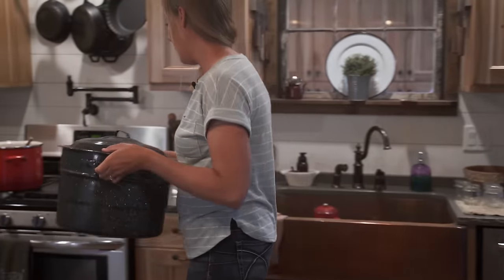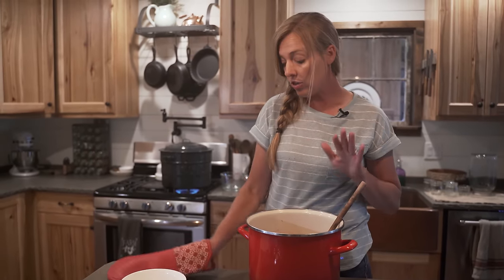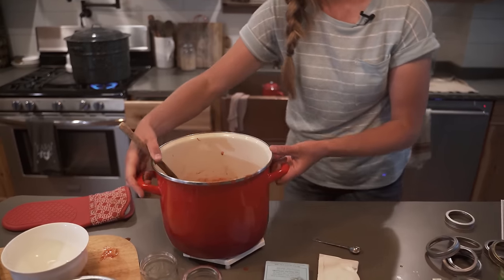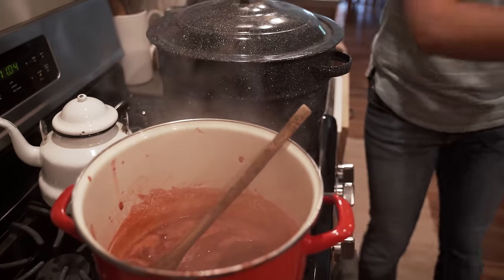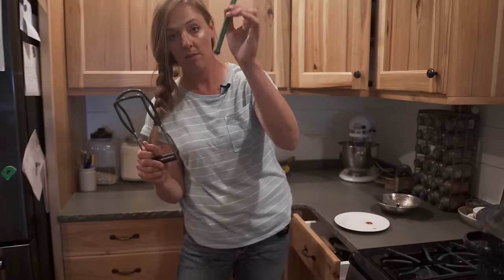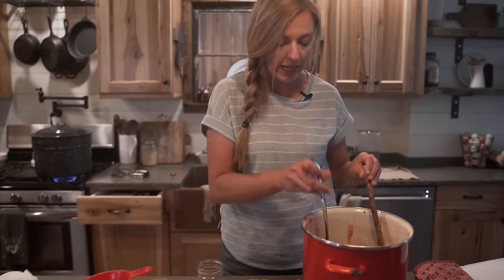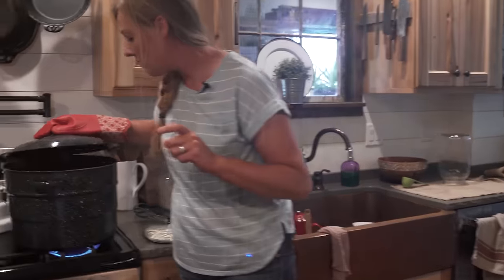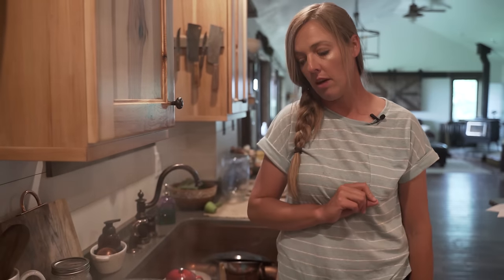My Secret Weapon for Making Jam with No White Sugar | Canning Tutorial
You DON'T Have to use CUPFULS of white sugar to make amazing from-scratch jams and jellies! Here's my little trick for the BEST homemade jam sweetened with honey. *CLICK SHOW MORE FOR RECIPE*

Want to start filling your pantry with more home-canned foods? I'll show you how with my Canning Made Easy system!

Get Pomona's Pectin (it also works with fruit juice or no sweetener at all!) at Lehman's

🍓 No-Sugar Jam Recipe 🍓

4 cups mashed fruit
1/4 cup bottled lemon juice
2 teaspoons calcium water*
2 teaspoons Pomonas Pectin powder
1 cup honey

*This ingredient is unique to Pomona’s pectin and is included in the box. Make the water by placing 1⁄2 teaspoon of the calcium powder into a jar with 1⁄2 cup water. Shake well. Will last in the refrigerator for many months.

Instructions:
1. Place the measured fruit into a large pot or saucepan with the lemon juice. Add the calcium water.
2. Place honey into separate bowl and stir in the pectin powder.
3. Bring the fruit to a full, rolling boil, then add the pectin/honey mixture. Stir well to dissolve the pectin completely. (This is also a good point to do a quick taste test to see if the jam is at a sweetness level you like).
4. Return mixture to a full, rolling boil and boil for one minute.
5. Check for gelling (see note below). If achieved, remove the pot
from the heat.

 6. Ladle the hot jam into waiting hot jars, leaving 1⁄4-inch of headspace. Affix lids and rings and process in a boiling water canner for 10 minutes plus 1 additional minute for every 1000 feet you are above sea level.
NOTES:
+ I added some fresh rhubarb to my jam in the video. Since it’s crunchier than the mashed strawberries, I cooked it down for an additional bit of time before adding the pectin/honey mixture to give the rhubarb time to soften.
+ A rolling boil means a boil that keeps bubbling away even when you are stirring it vigorously with a spoon.
+ If your jam isn’t gelling after the minute of boiling, it’s OK to boil slightly longer. However, keep in mind that over boiling the jam will also result in lack of gel, so try to keep the cook time minimal.
+ Resist the urge to double your jam batches. Increasing the quantity can affect how the pectin works and result in un-gelled batches. If you need to make a larger quantity of jam, simply make multiple batches in different pots.